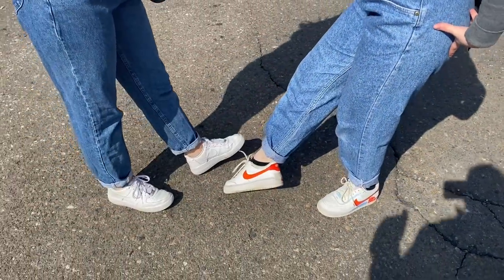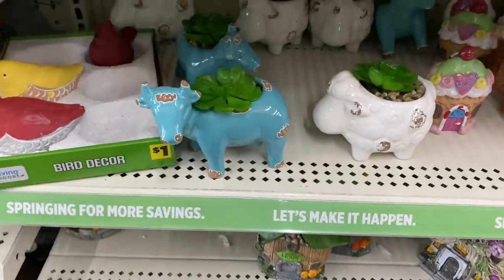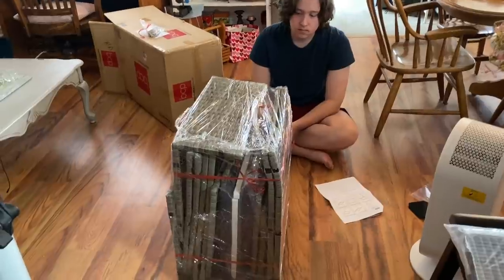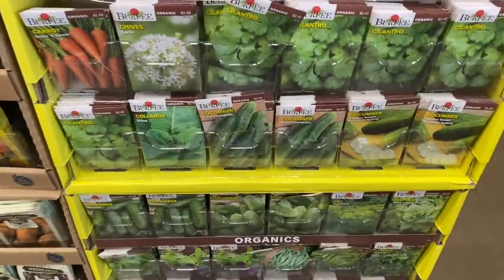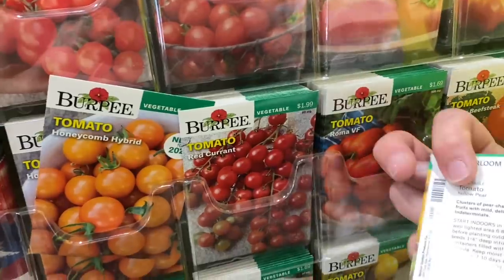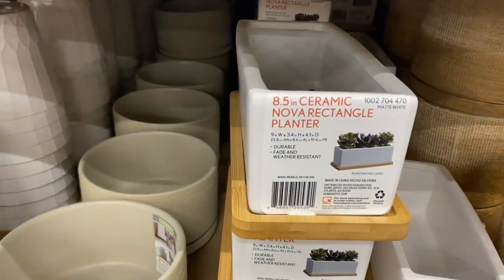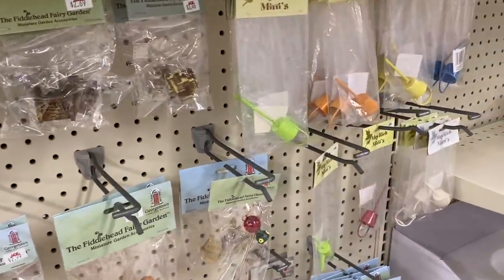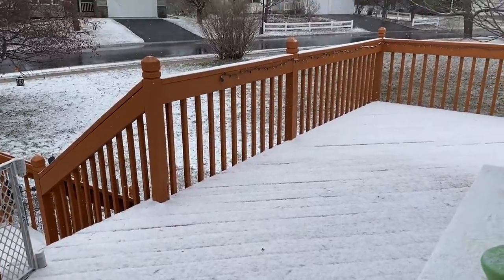WEEKEND VLOG! SHOP WITH ME! DOLLAR GENERAL, BUYING SEEDS, FAMILY HAPPENINGS! DITL * Northgarden Life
In WEEKEND VLOG! SHOP WITH ME! DOLLAR GENERAL, BUYING SEEDS, FAMILY HAPPENINGS! DITL * Northgarden Life, I will share with you our happenings from the weekend, including a Dollar General trip, buying seeds for my garden, and other family happenings.